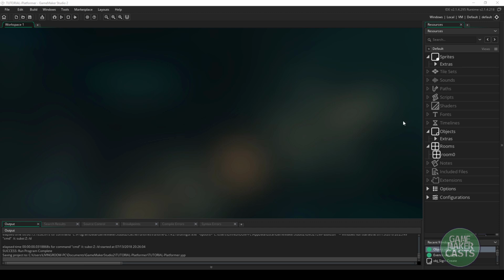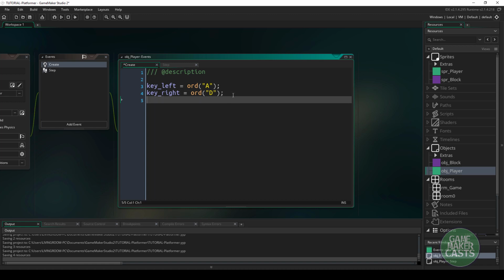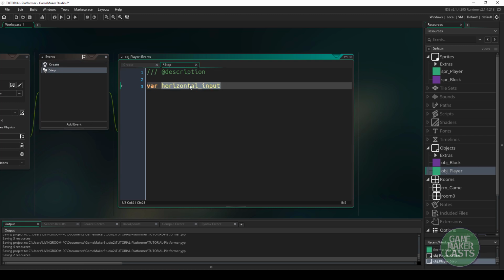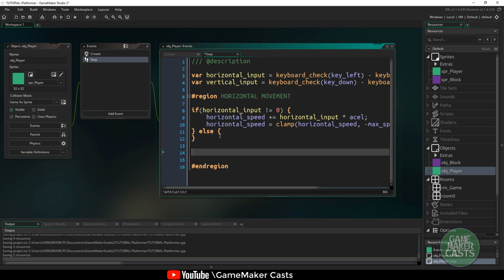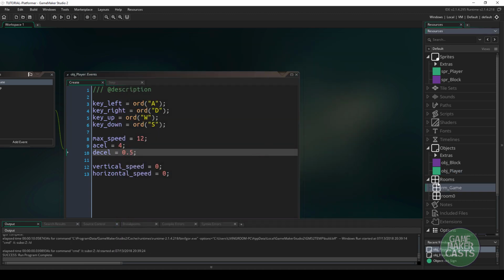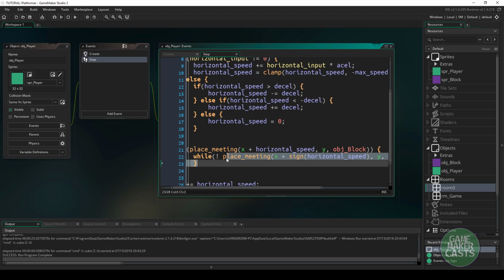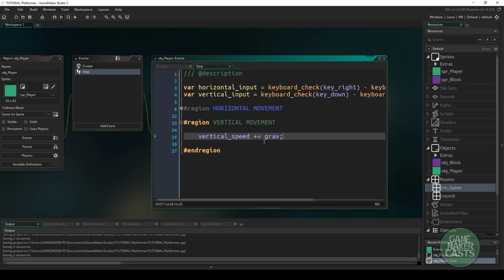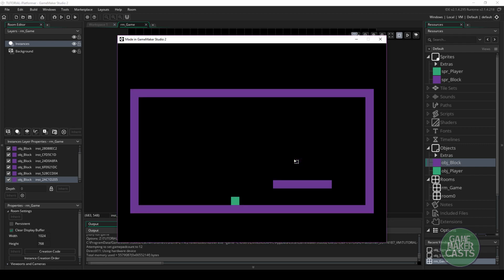Let's Platform - Lesson 1 - The basics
Follow along in this lesson to create the code base that we will be using through the tutorial series to create a platform game.

We will cover topics in this lesson such as acceleration, deceleration, gravity, jumping and collisions.